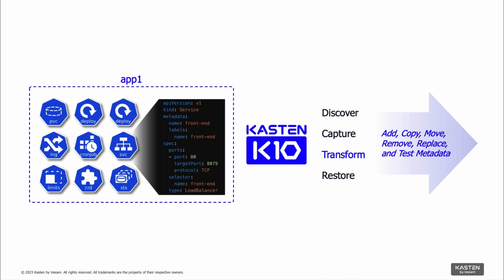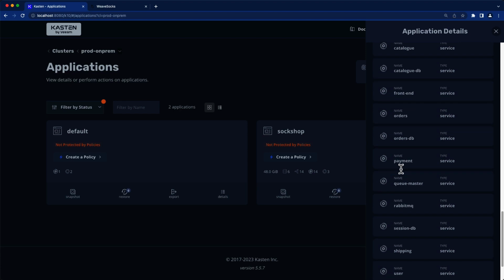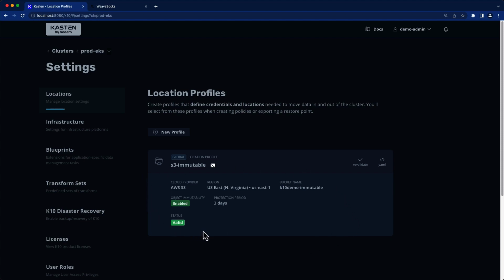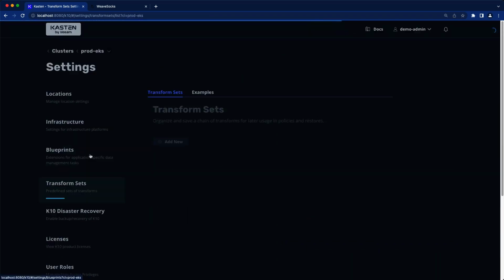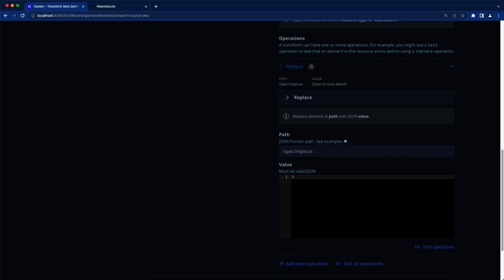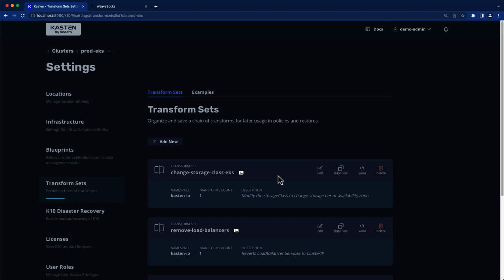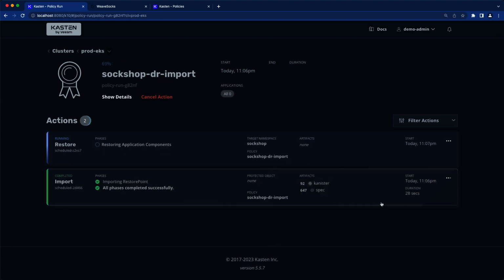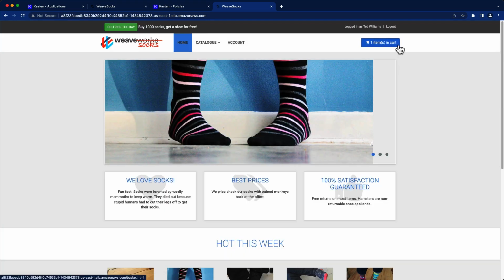Scaling Restore Operations with K10 Transform Sets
In this video, we'll look at the new TransformSets capability within K10, which allows you to manage a library of transforms that can be easily reused across multiple different applications in your environment. Transforms are an incredibly powerful feature within K10 that allows you to define rules for making changes to your app's metadata during a restore operation, and is critical for enabling use cases like app mobility, cloning and DR.